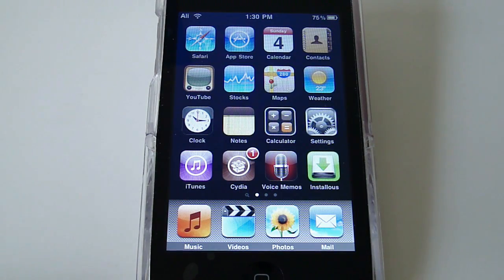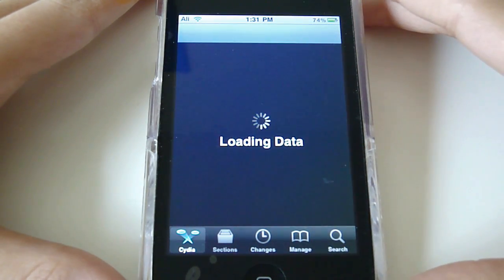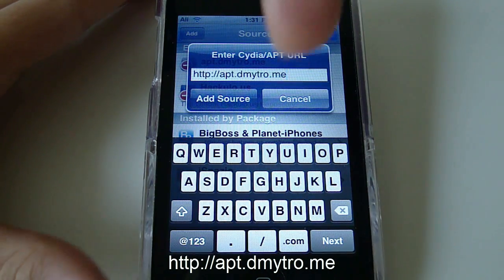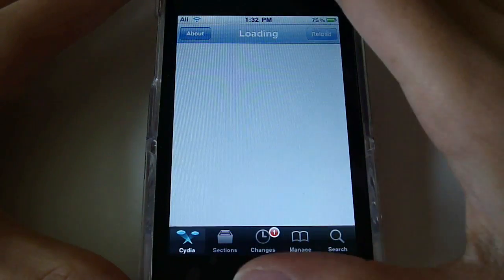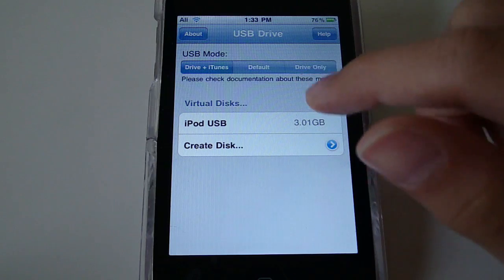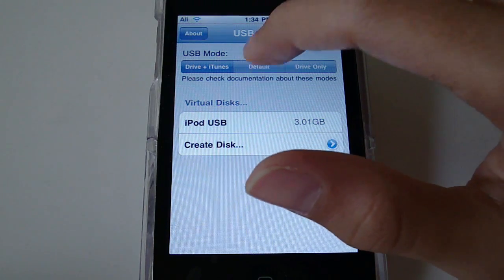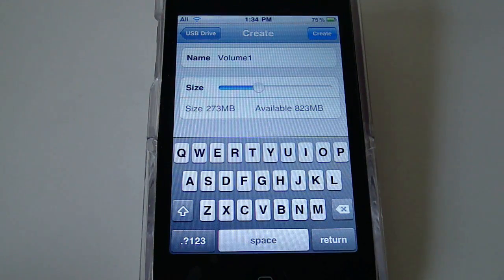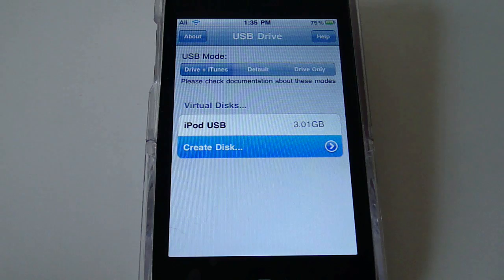How to Use Your iPhone as a USB Drive